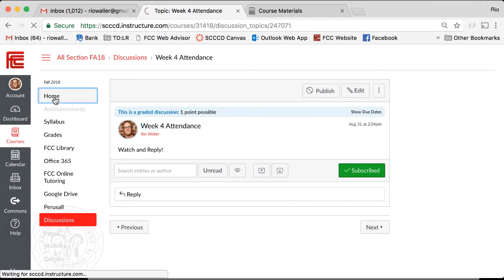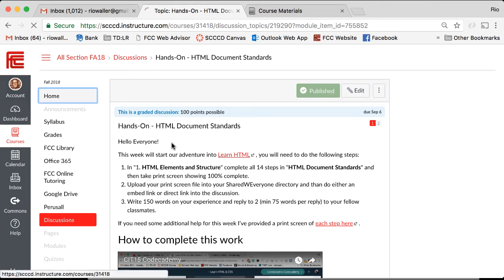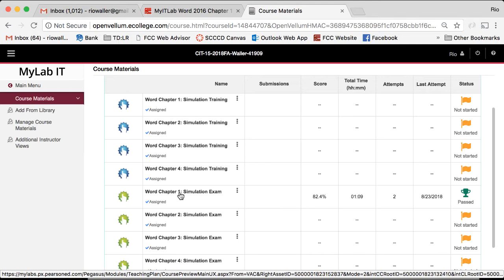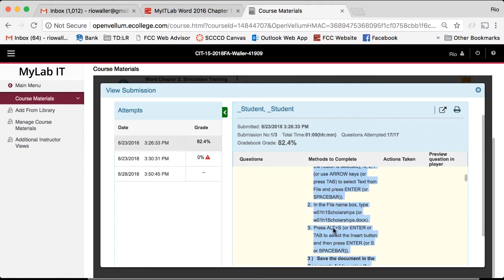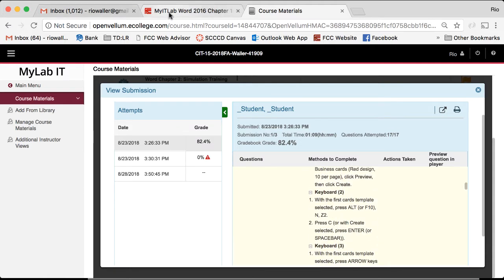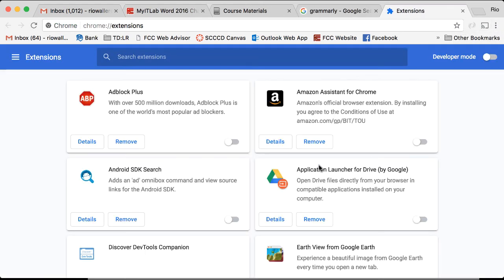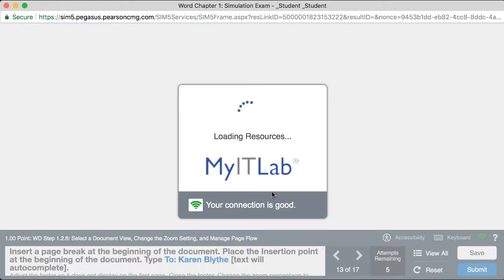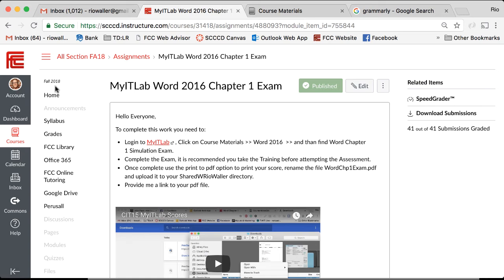CIT15 Week4 Attendance